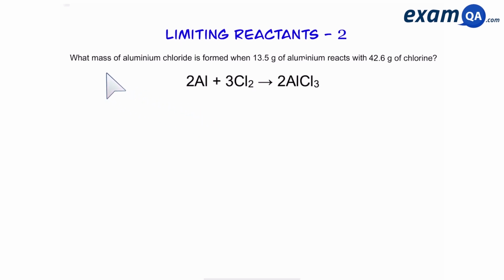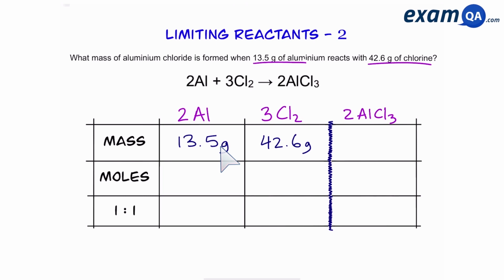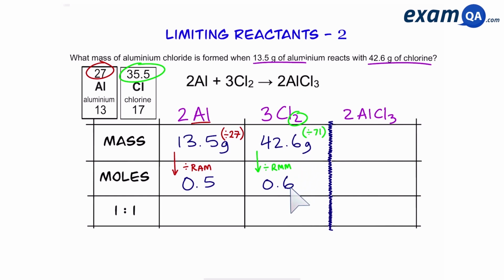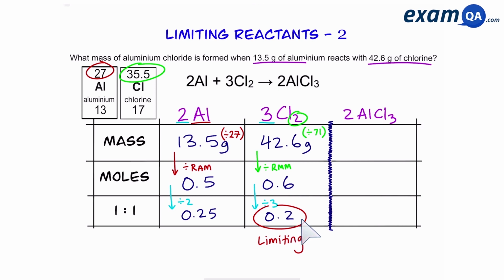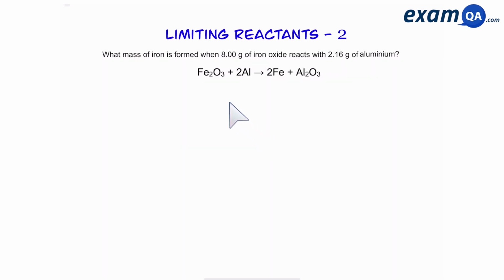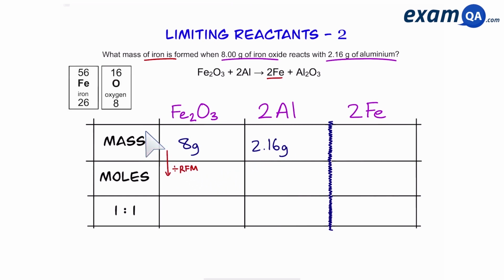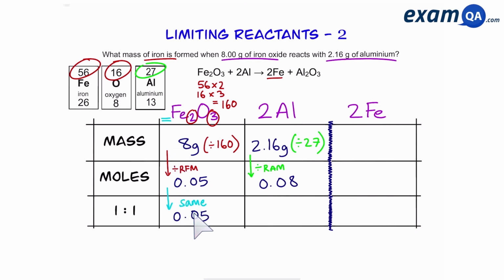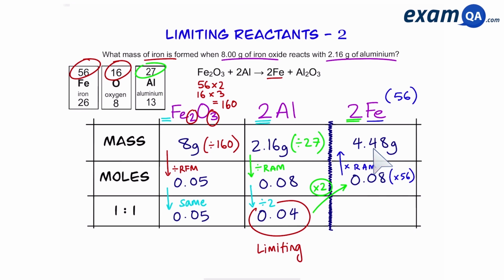Limiting Reactants (Part 2) | GCSE & A-Level Chemistry